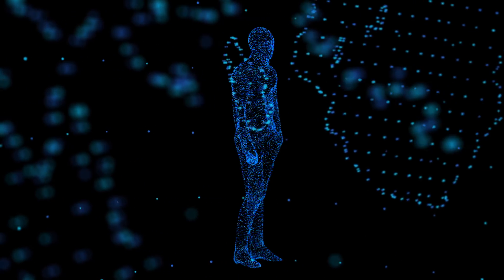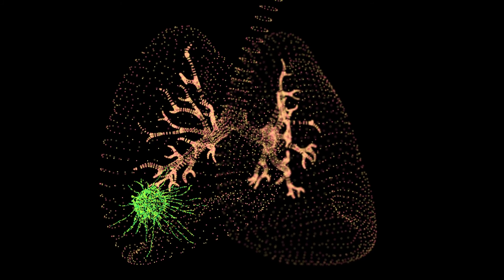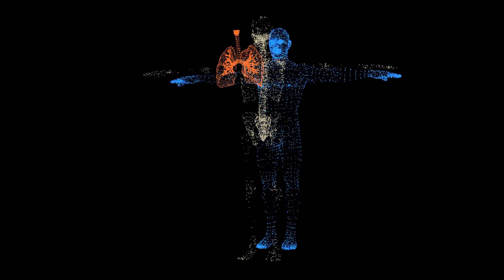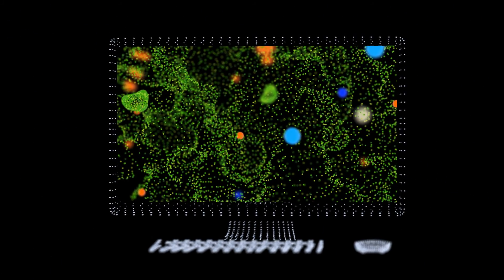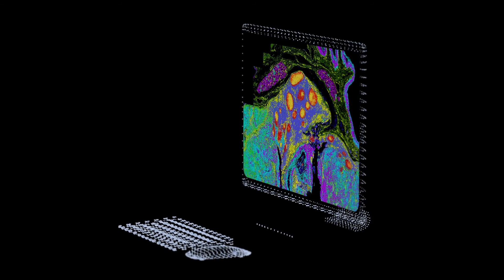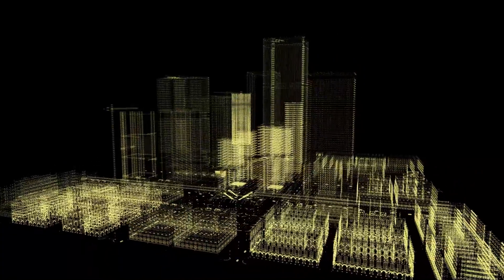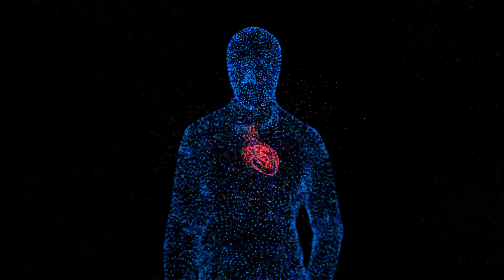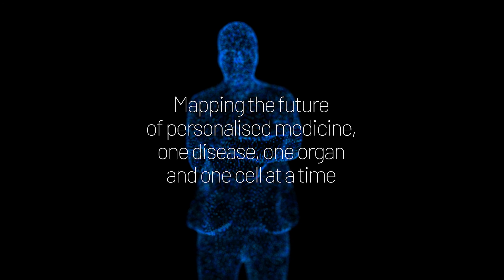Spatial Mapping – The Future of Personalised Medicine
Journey through the intricate world of precision medicine, where the quest for truly personalised treatment unfolds before your eyes. Narrated by Michel Itel, a lung cancer patient, alongside Professor John Fraser and Dr Arutha Kulasinghe, this short 3D animated video is a story of scientific and technological breakthroughs, hope and collaboration.

For three years, Wesley Research Institute’s Queensland Spatial Biology Centre Scientific Director Dr Arutha Kulasinghe has aimed to produce this educational piece that bridges the gap between patients, doctors, technology and science. Using groundbreaking tissue mapping technology, it is now possible to see molecular changes in tumours, cell-by-cell, directly on tumour biopsy material. This is the ‘google maps’ approach for understanding how cells communicate.

This 3D animation video highlights the potential of spatial biology to revolutionise how we understand, treat and navigate through complex diseases like lung cancer. It is dedicated to everyone involved in the battle against cancer and lung disease — from the patients and their families to the clinicians and scientists at the bleeding-edge of discovery and translational research.

At Wesley Research Institute’s Queensland Spatial Biology Centre we are mapping the future of personalised medicine, one disease, one organ and one cell at a time.

Produced with support from Gold Coast-based Wings Public Relations (@wingspublicrelations8425) and Motion Studios (@MotionStudiosAnimate).